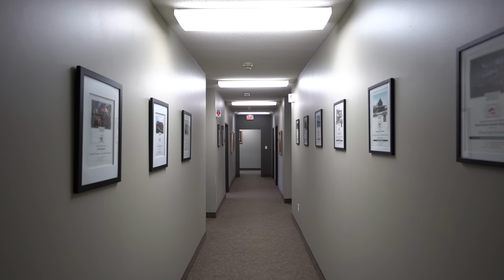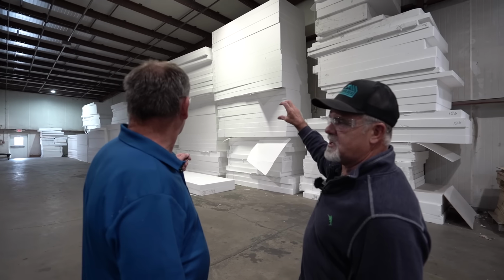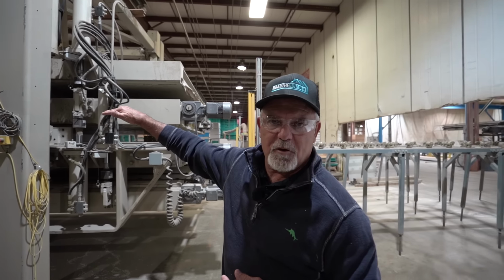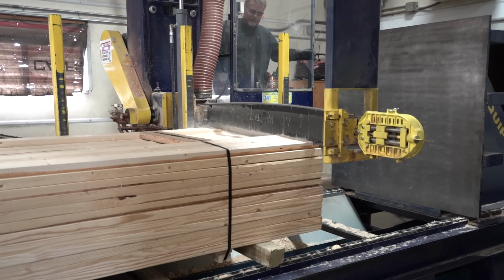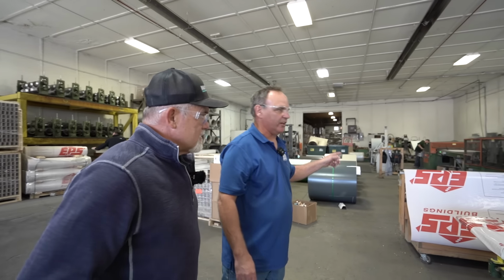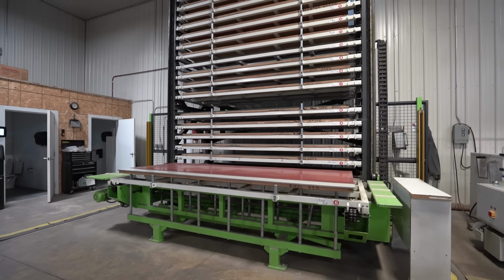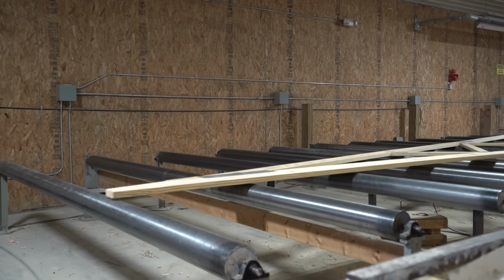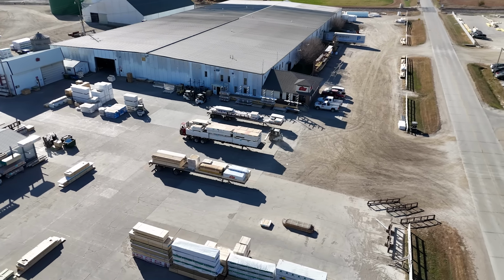The Building SECRET Behind My LUXURY Dream Shop !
Hey guys Brad the Builder here, I hope you all enjoy today's episode!